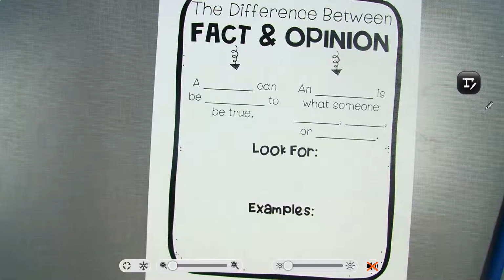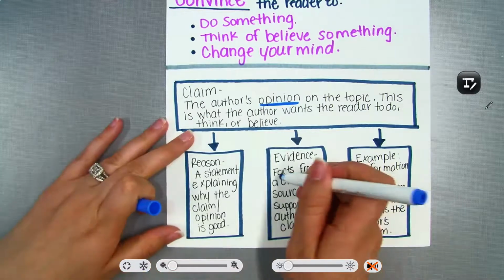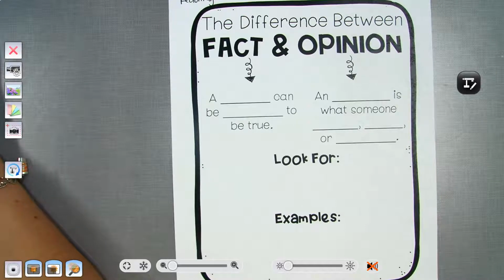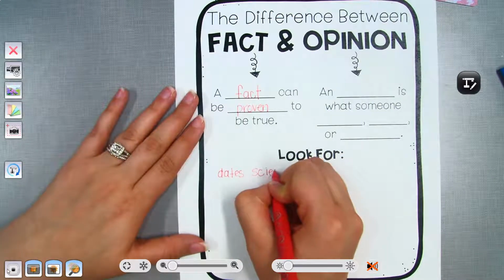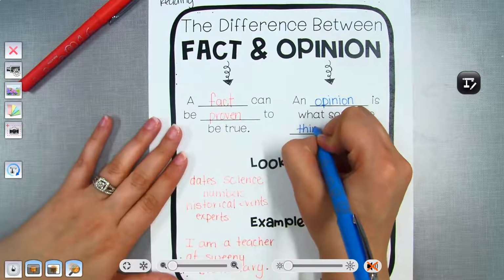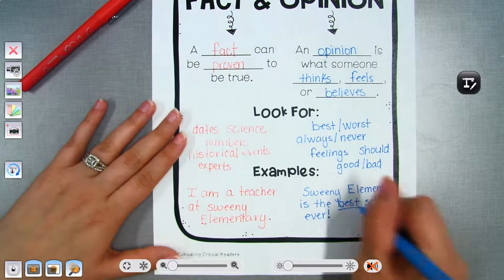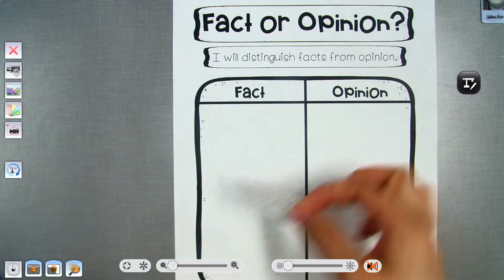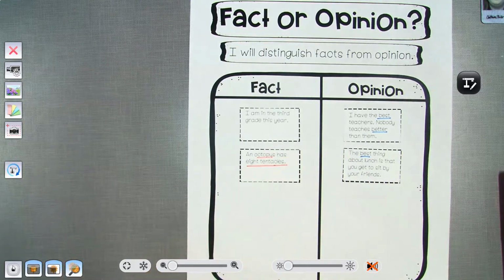Fact or Opinion